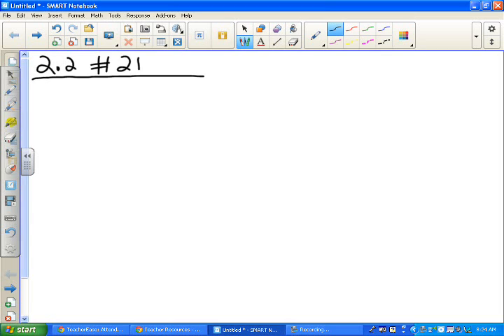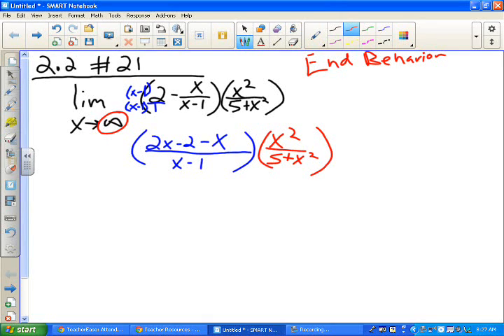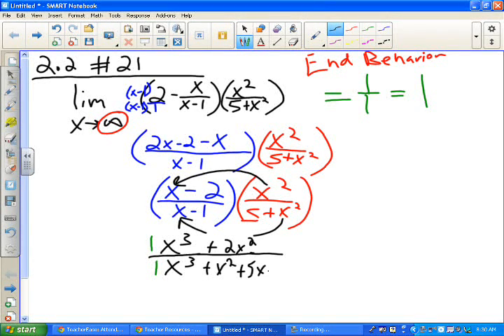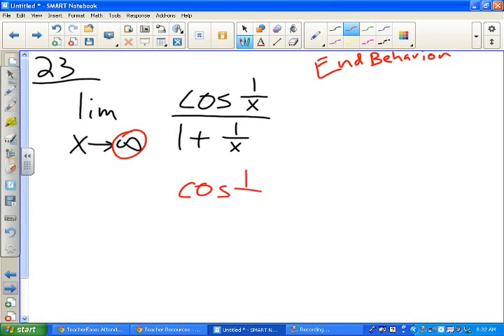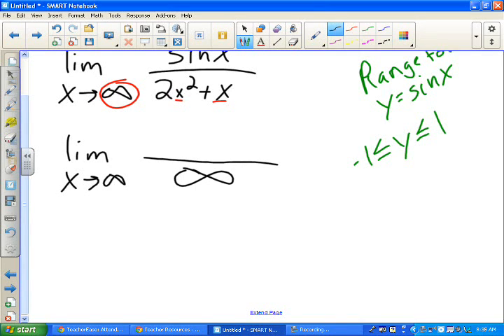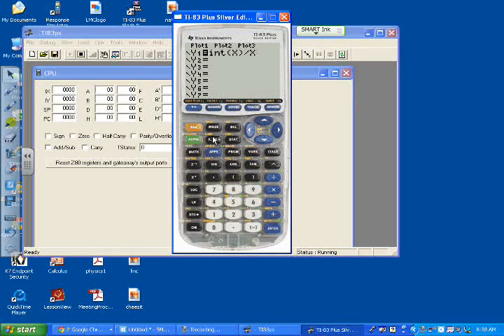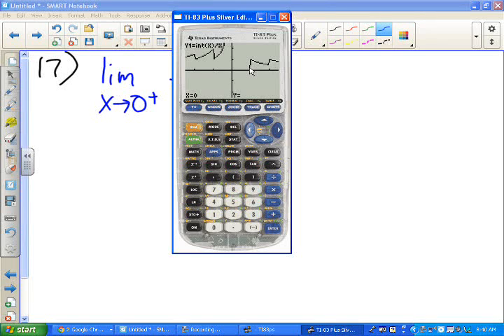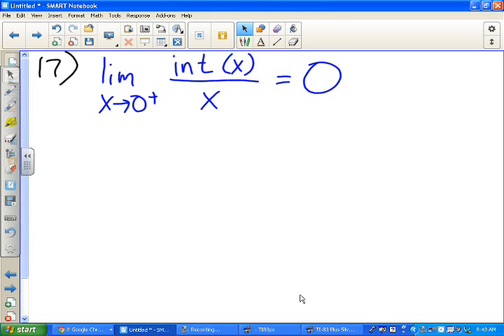AP Calculus - 2.2 Limits Involving Infinity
Tom Adams teaches his students how to find limits as a function approaches infinity. Learners also apply the Sandwich Theorem. Learners explore infinite limits of a function as it approaches a. Learners apply properties of functions to determine asymptotic and end behavior. Purchase a TI-84 CE Calculator: